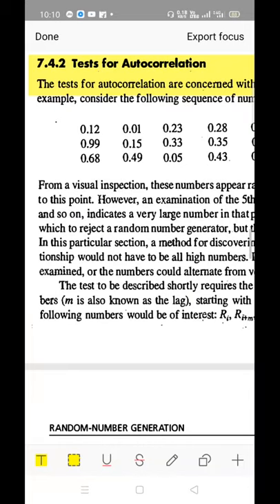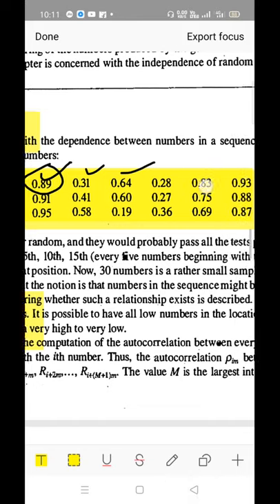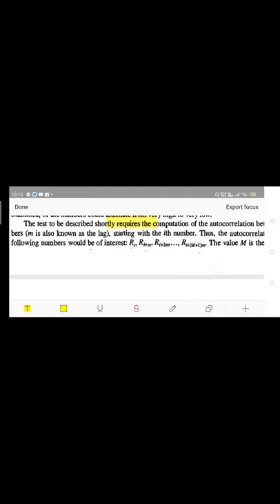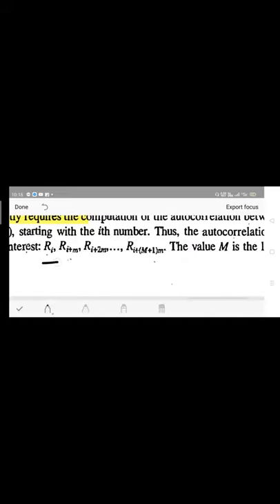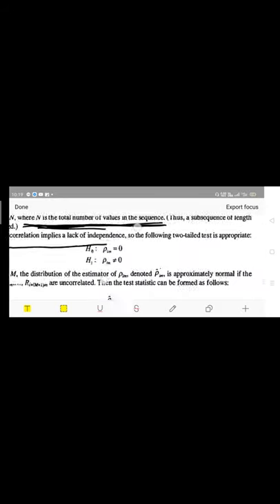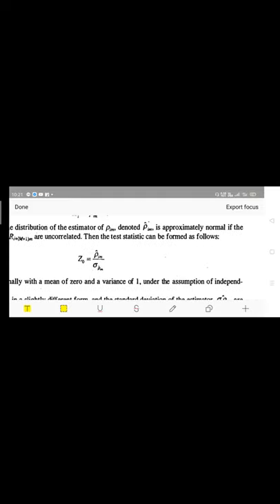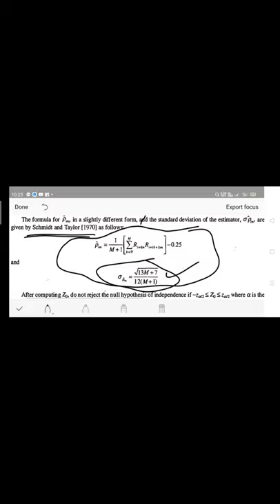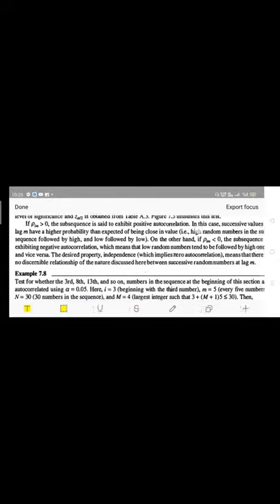15CS834 SMS Module 3 by Prof. Raghavendra Hegde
Auto correlation test - random number generation